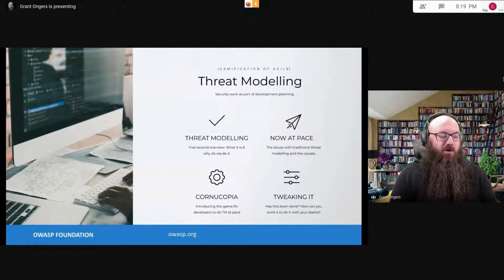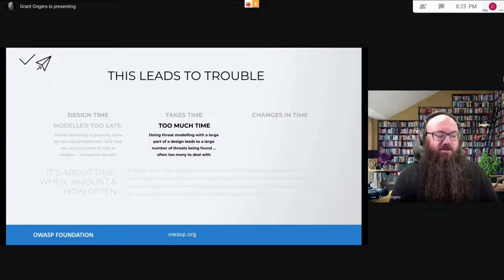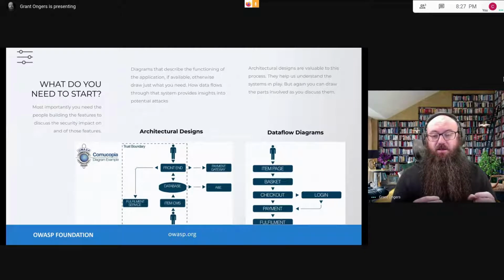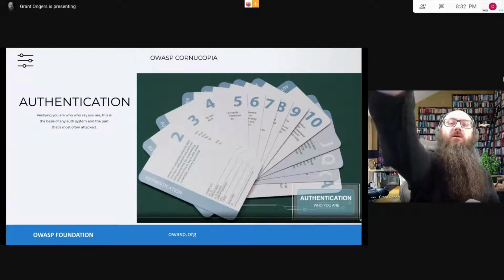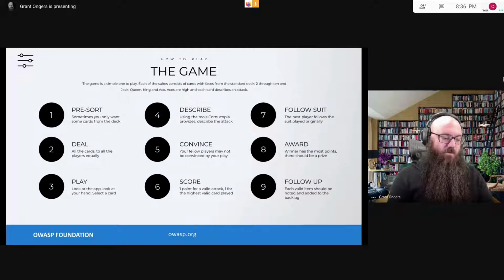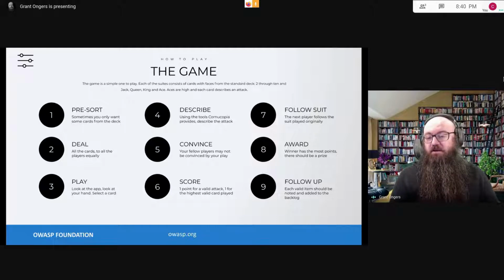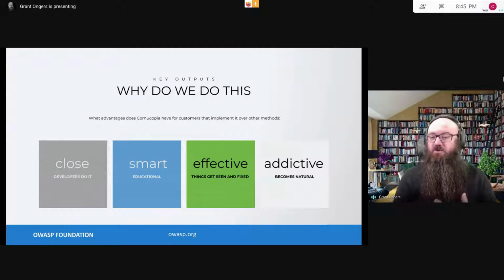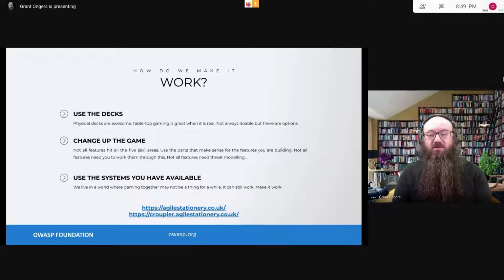BeNeLux Days 2020: OWASP Cornucopia by Grant Ongers